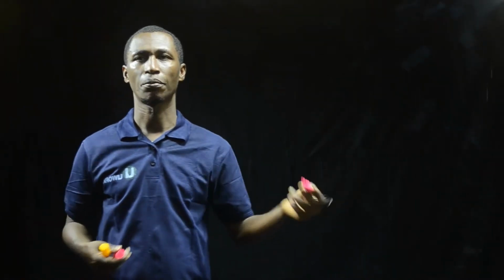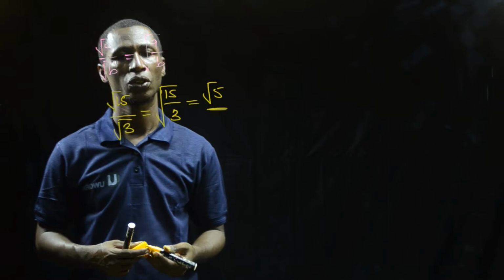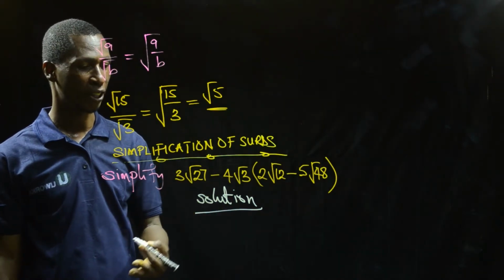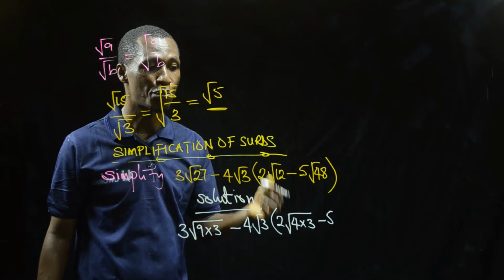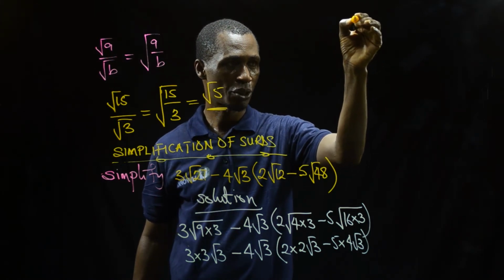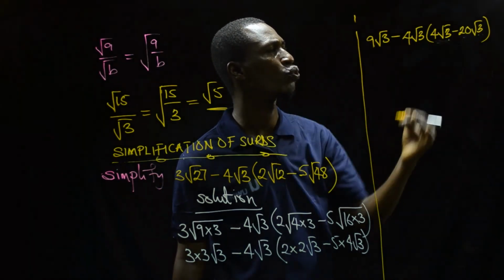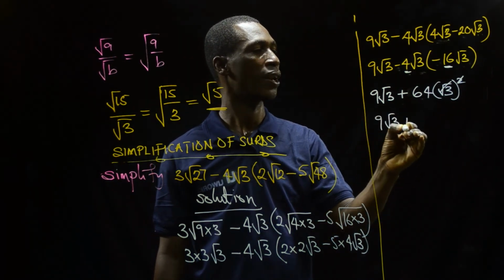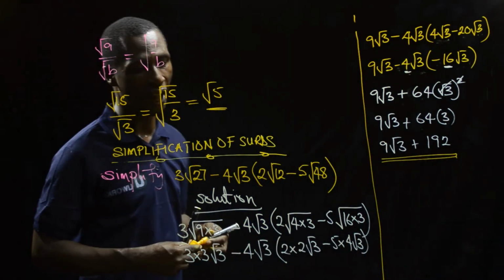Uworka - Simplification of Surds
To have access to all our lessons to sign up for more lessons like this